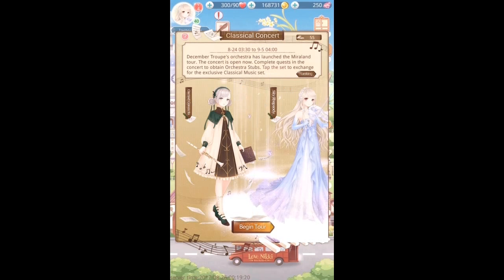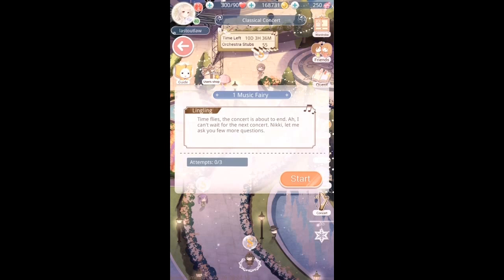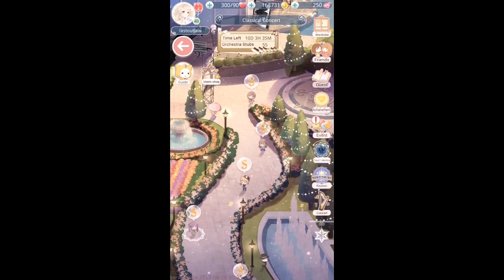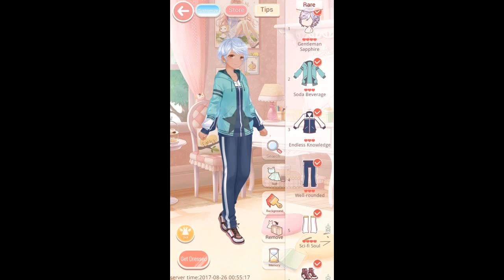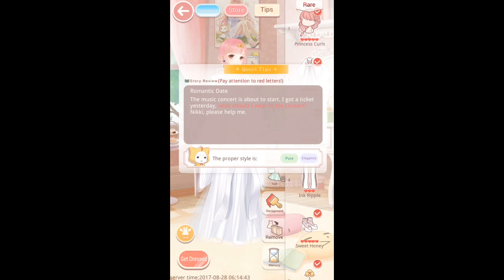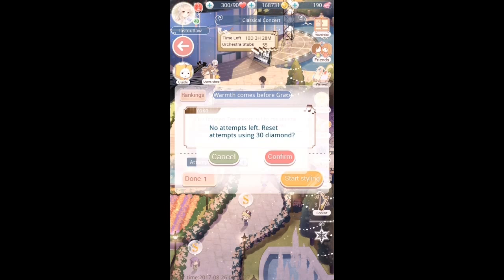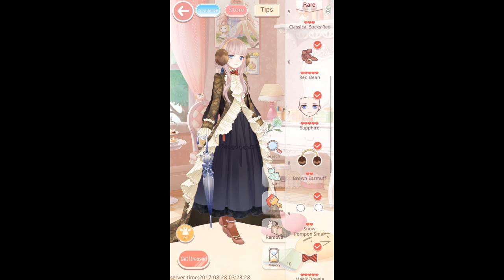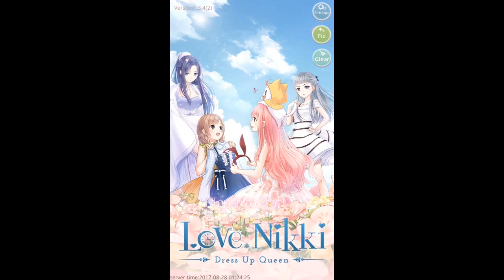'Classical Concert' Event Part One - Event Tips // Love Nikki: Dress Up Queen